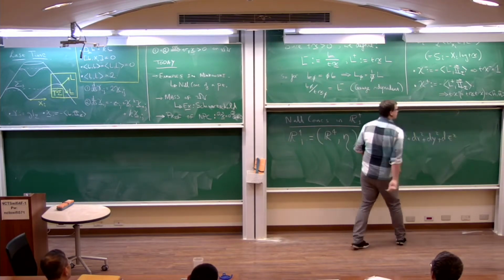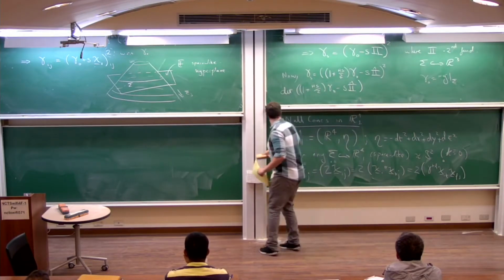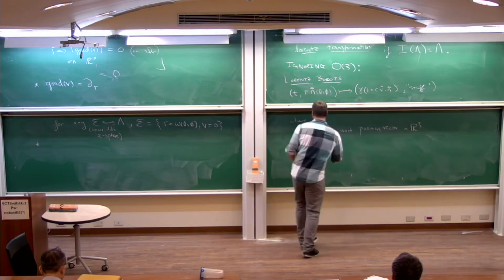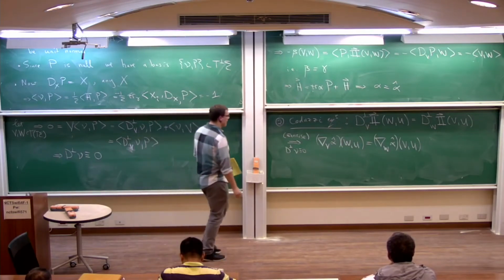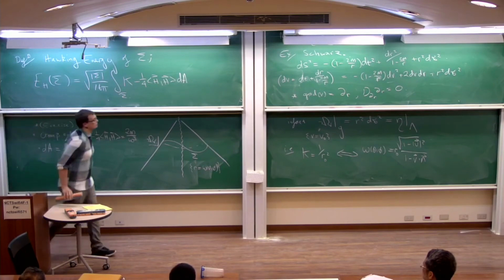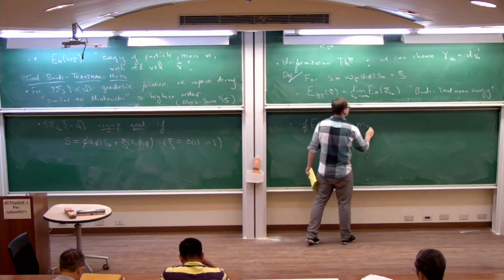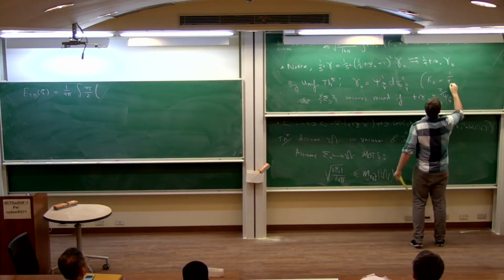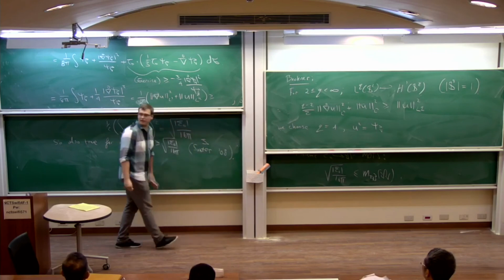The Mathematics of Gravitational Radiation part 11